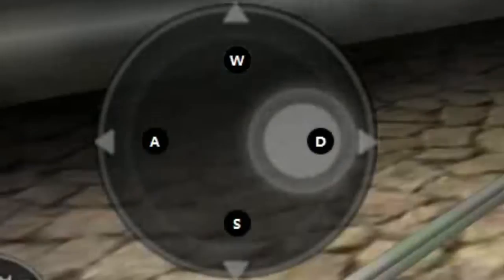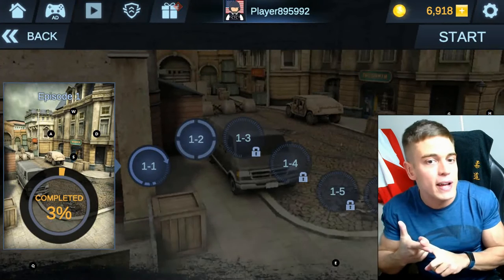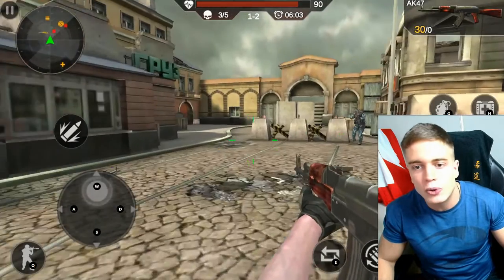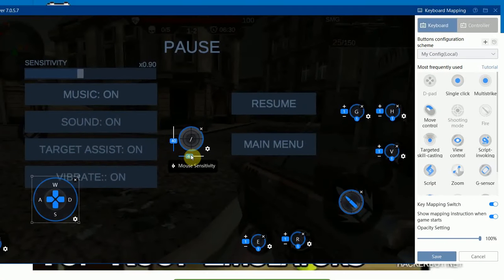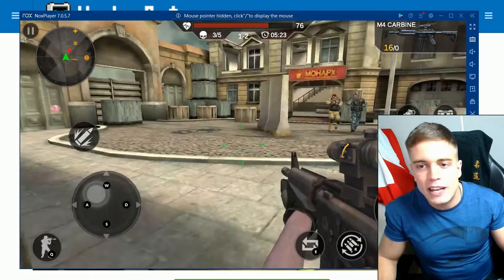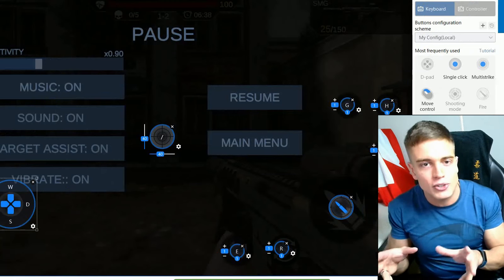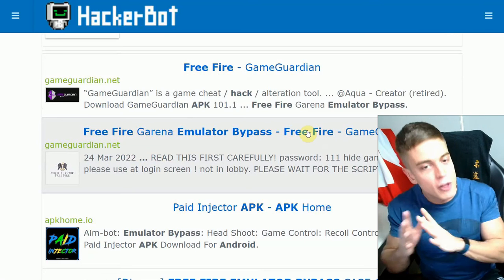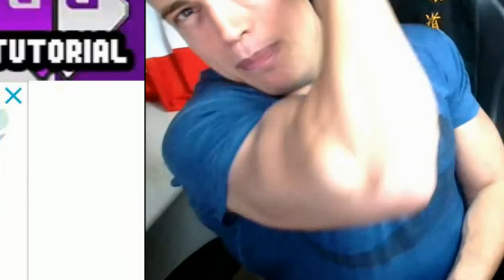How to hack any Android / iOS Game by using PC Keyboard + Mouse Controls to Aim / Play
This is a short tutorial on how to cheat in any Android or iOS mobile game by using mouse and keyboard controls to play the game, using WASD, using the mouse to aim and much more.
All download links there.

This guide will also show you how to set up any Android and iOS emulator for playing mobile games using mouse, keyboard and even gamepad controllers.

This will also work on many online games, such as online multiplayer shooters, battle royale games and many other skill-based online games and will give you a huge advantage.
In some cases a bypass mod APK or iOS mod will be required to get your game working on the most popular Android and iOS emulators.

This video answers:
- how to use mouse and keyboard on android
- how to use mouse and keyboard controls on ios game
- mouse aim android
- how to aim using mouse on android
- how to control ios game using mouse and keyboard
- how to use gamepad controller for android and ios games
- how to cheat in online games
- mouse aim on android
- mouse aiming on ios games

It is also possible to emulate gravity sensors, swiping, zooming, tapping fast, scripts, macros and much more bound to any key on your keyboard or any mouse button.

This video is intended for educational use only.